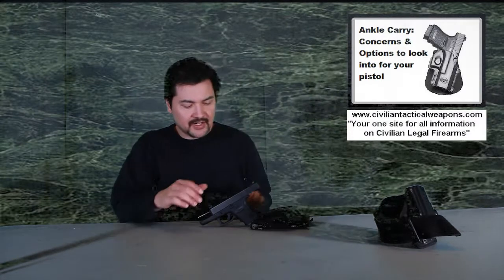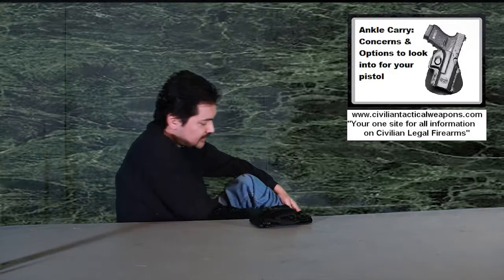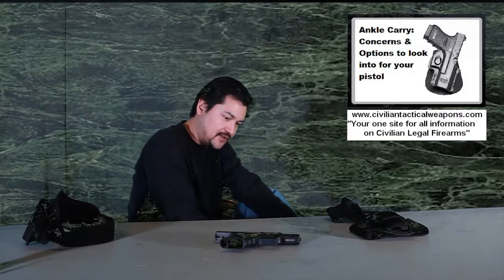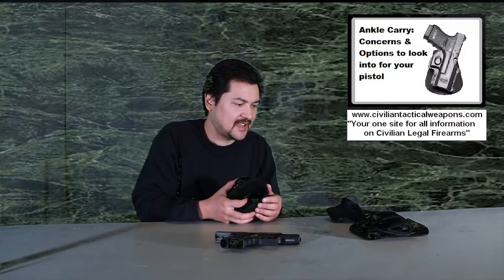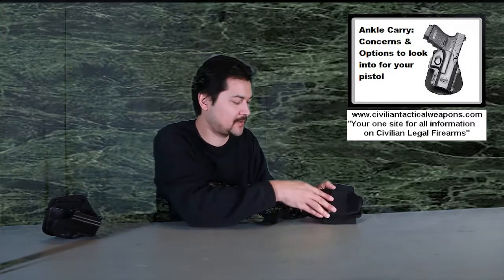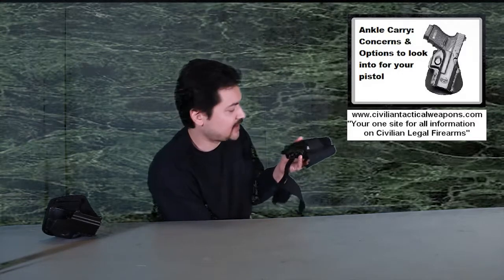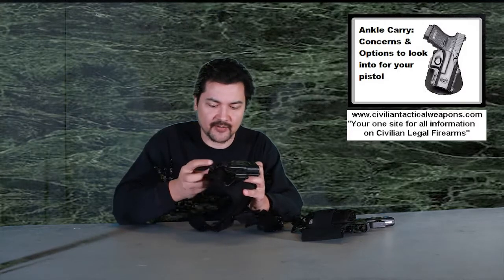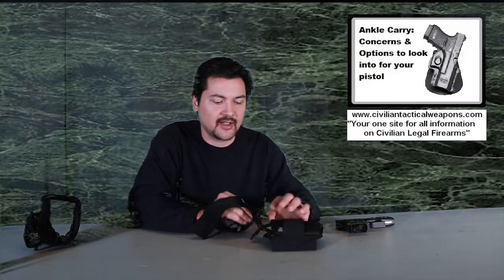Ankle Carry Concerns and Considerations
under weekly articles. Are 2011 Calendars are on sale for $15. in the upper right corner of the website.